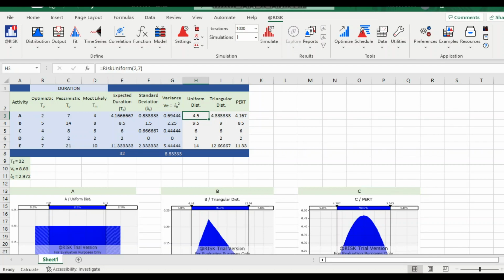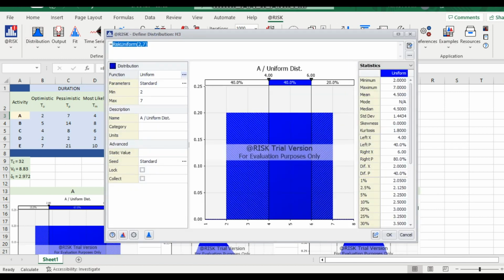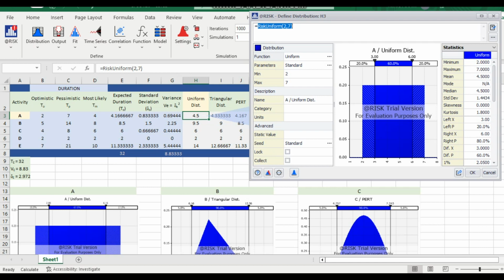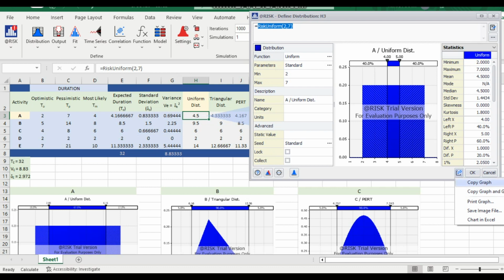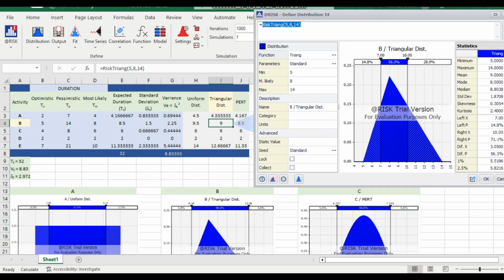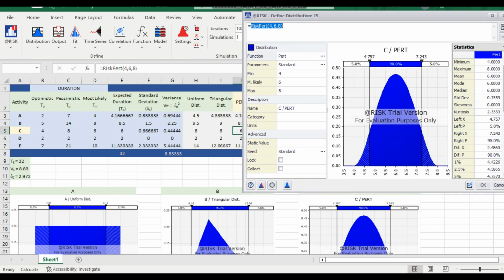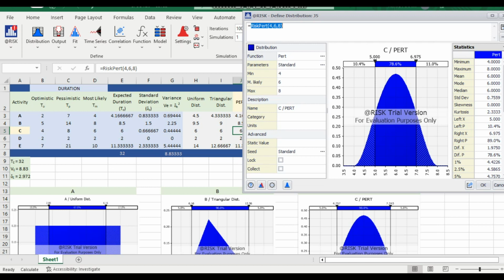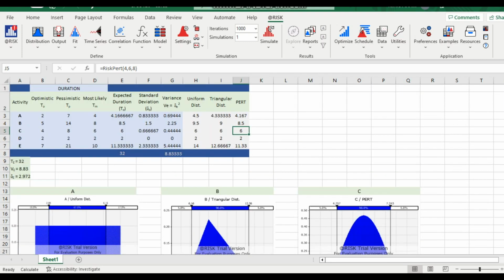montecarlo risk analysis for activity duration